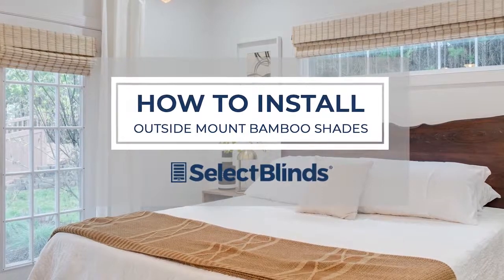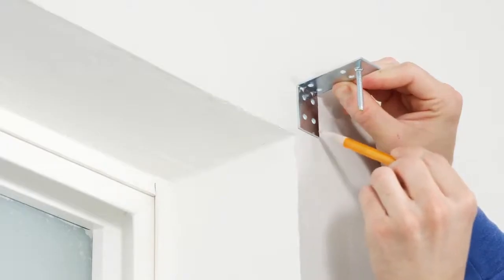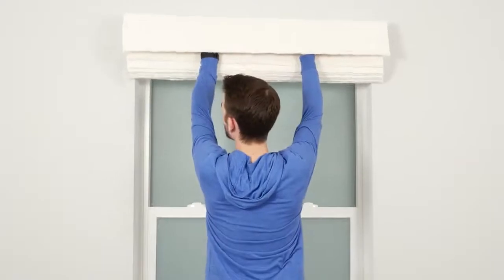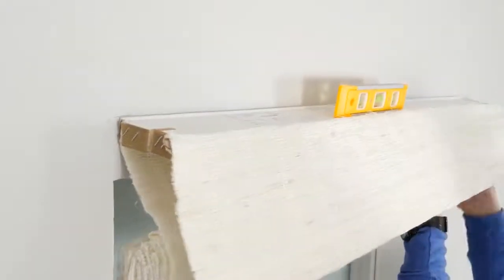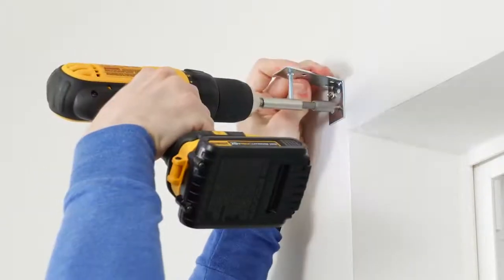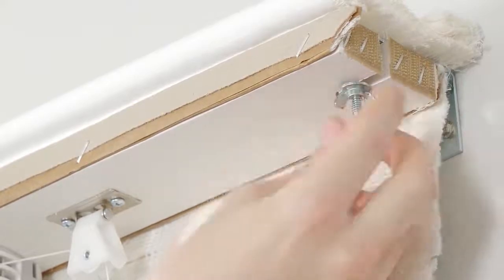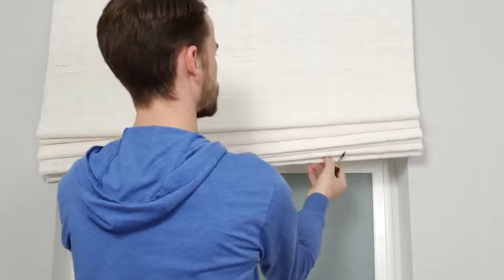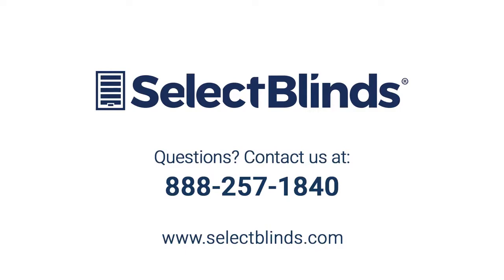How to Install Outside Mount Bamboo Shades